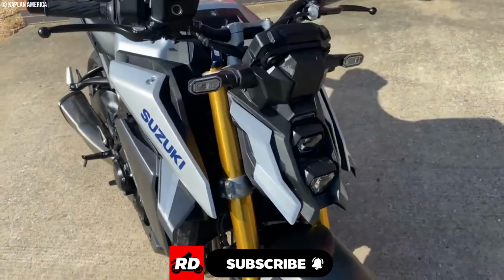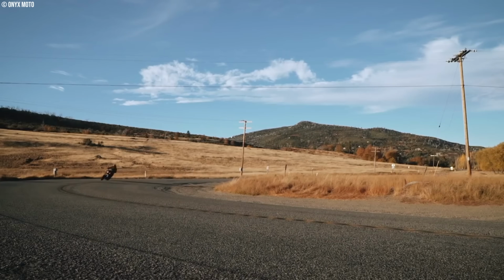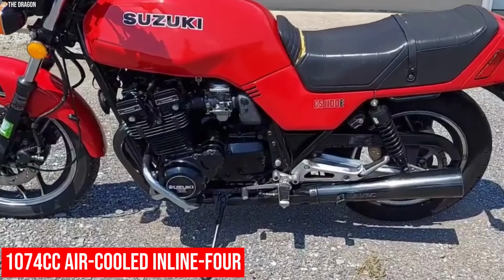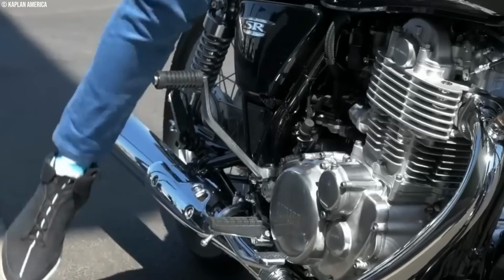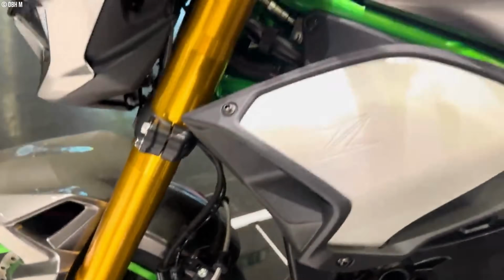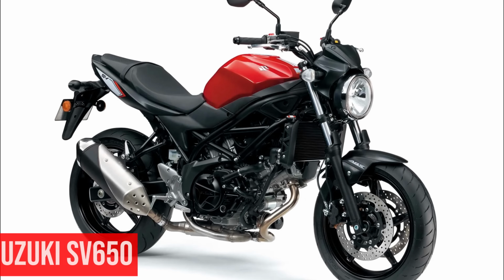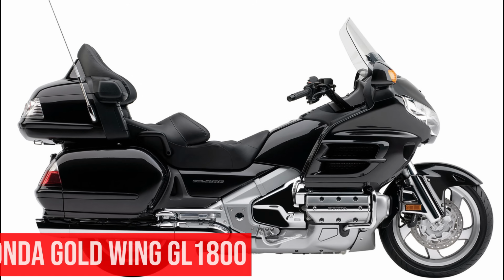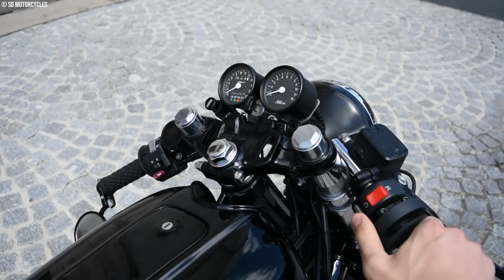Top 18 Japanese Naked Motorcycles That Are Bulletproof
In this video I will count down 18 most reliable Japanese naked motorcycles ever built, highlighting models from brands like Honda, Suzuki, Kawasaki, and Yamaha. Pointing to their longevity, minimal maintenance, and bulletproof engineering, citing real-world mileage data, owner reports, and mechanical design principles.